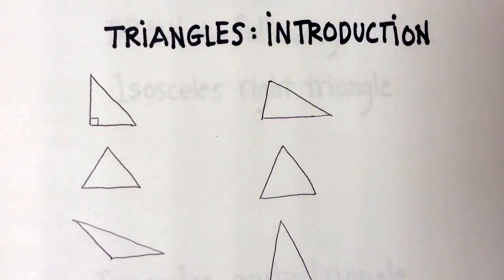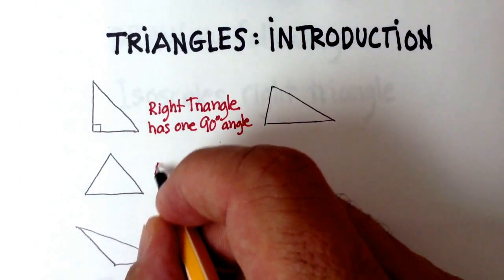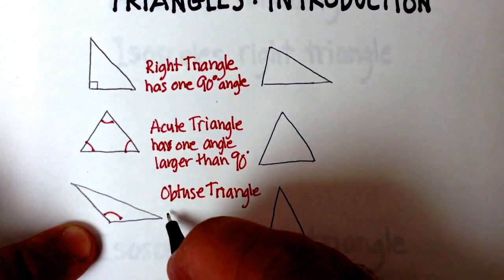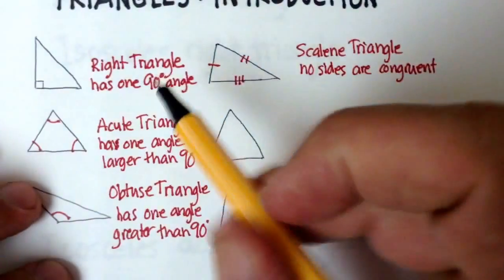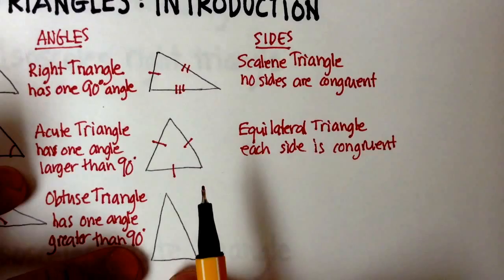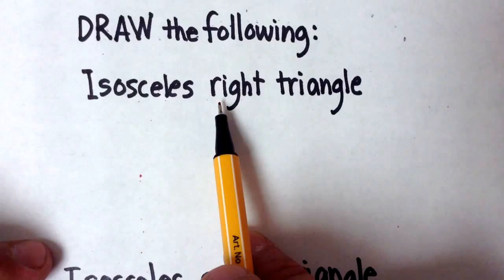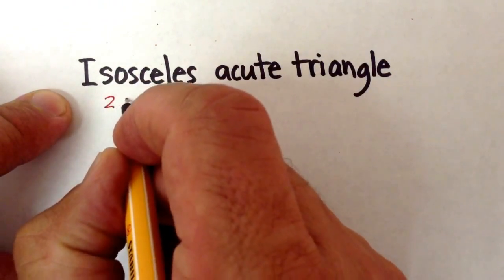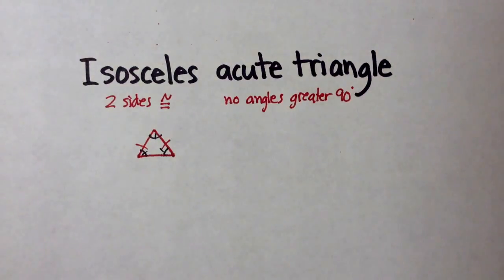Triangles: Introduction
This video is about identifying types of triangles using ANGLES and SIDES.